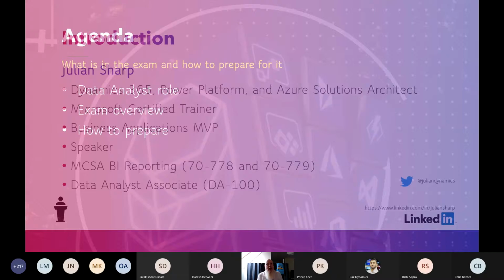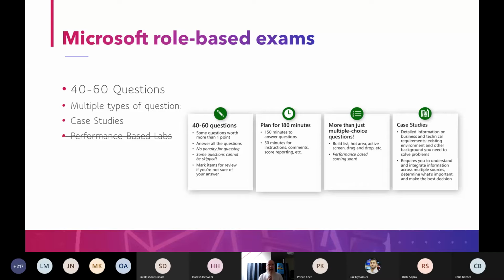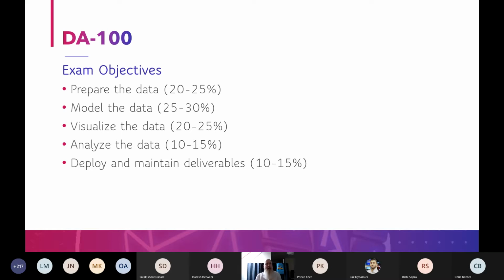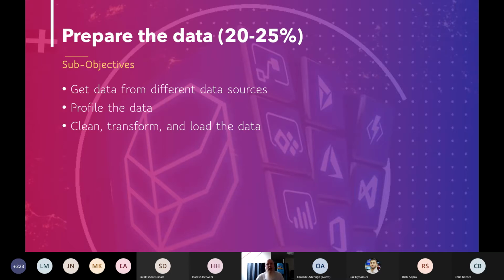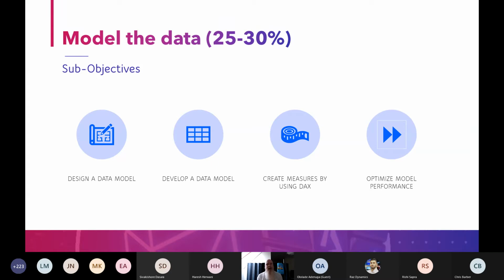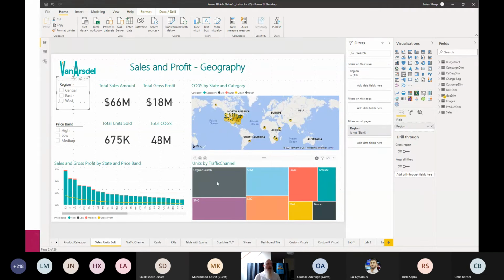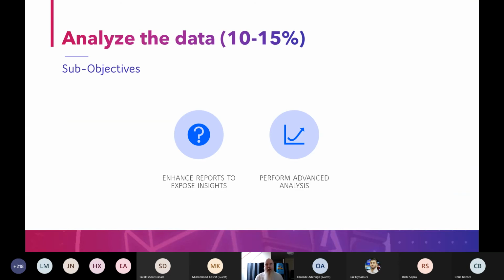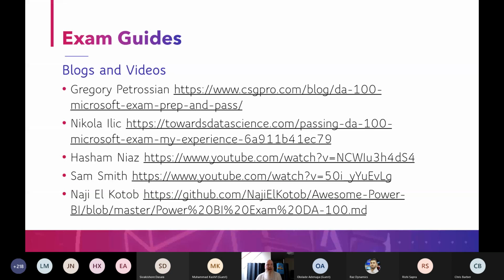DA-100 Certification Overview - Power BI Bootcamp 2021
This session explains the scope of the DA-100 exam for Power BI data analysts, reviews the objectives, explains what those objectives really mean, and directs you at resources to help you prepare for success.